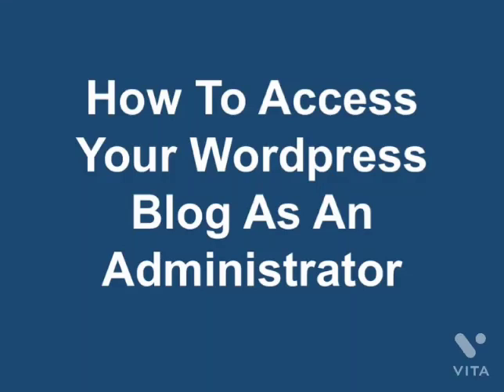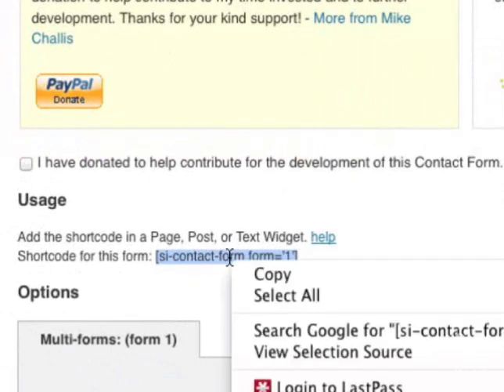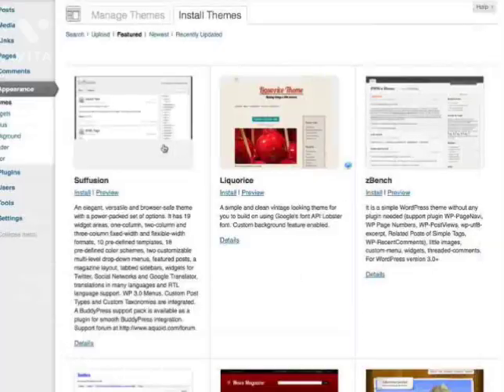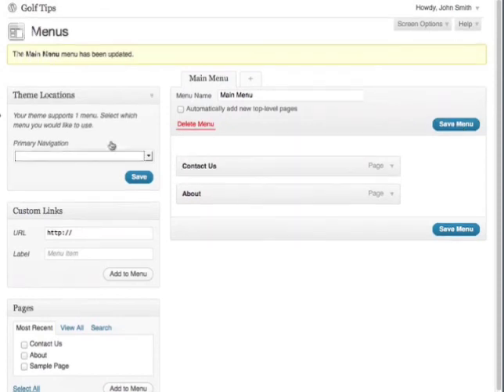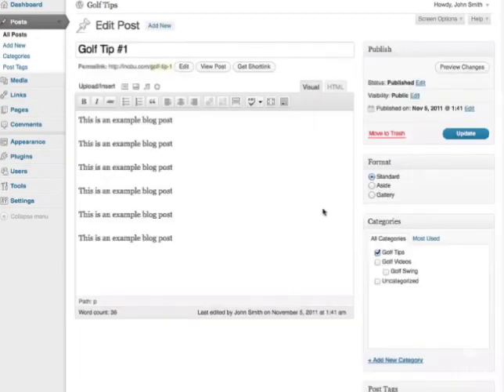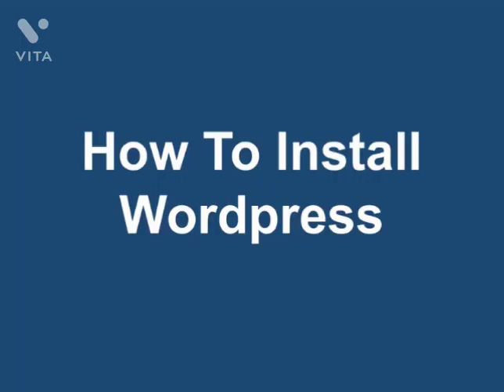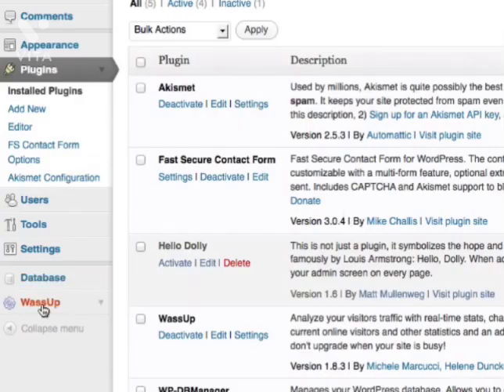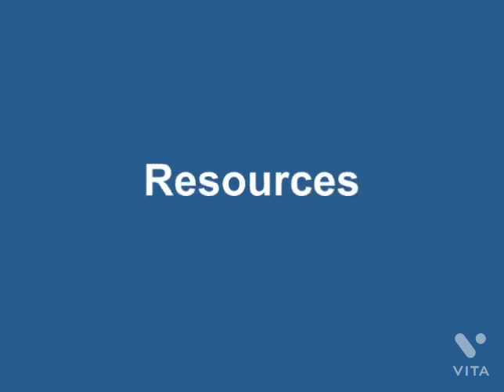Best Income From Easy wordpress 100% Free Course